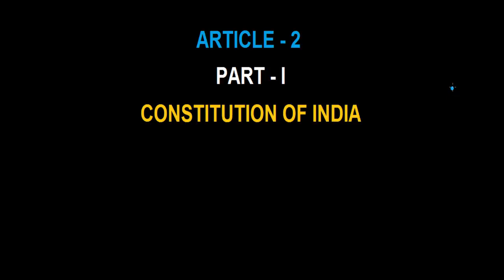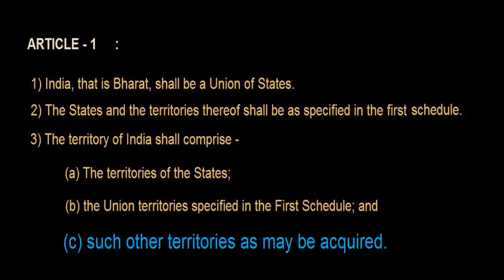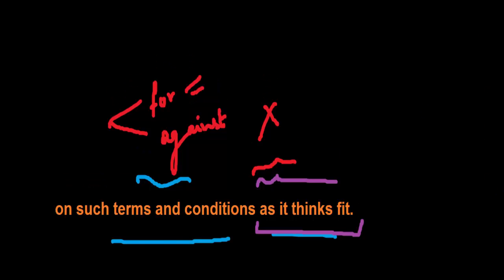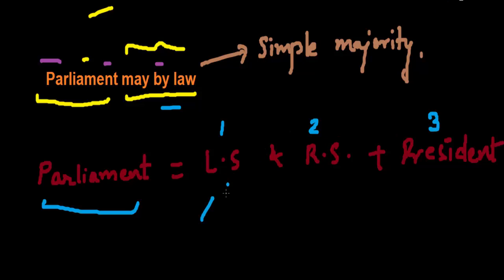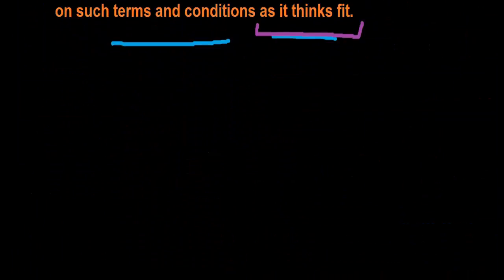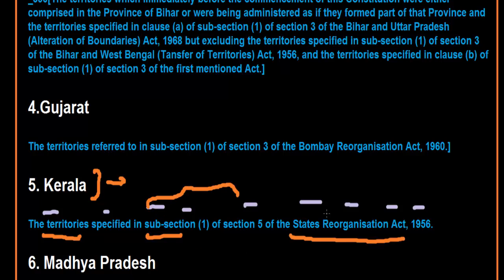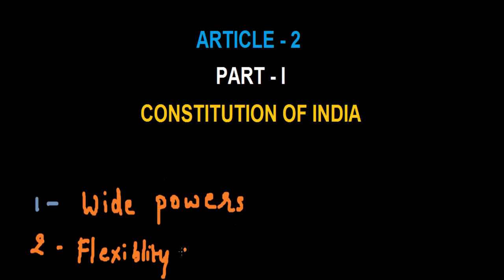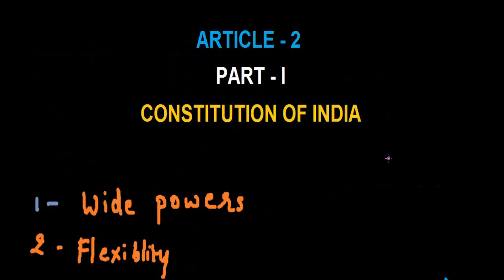Polity Lecture (IAS) : Article 2 Part 1 Constitution of India || Likhaai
Polity Lecture (IAS) : Article 2 Part 1 Constitution of India